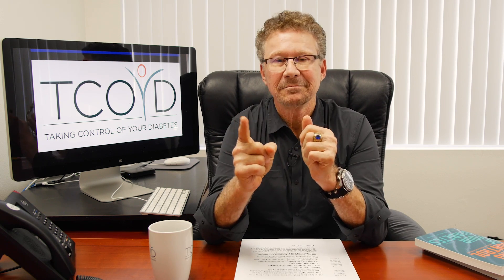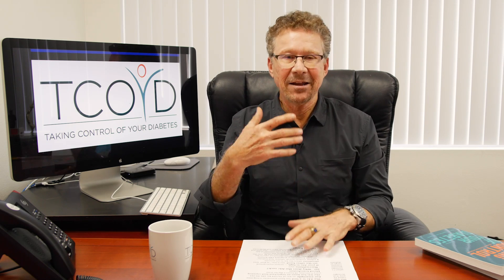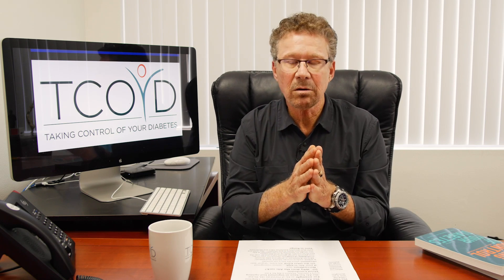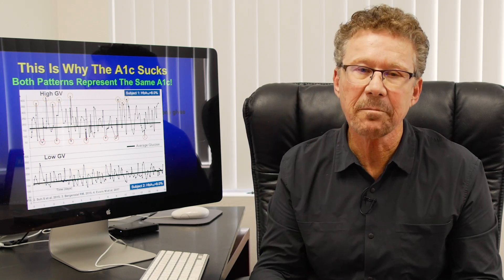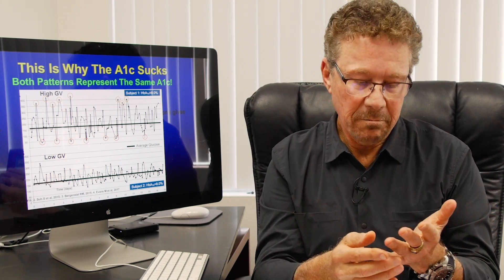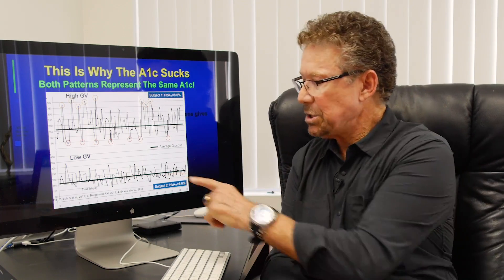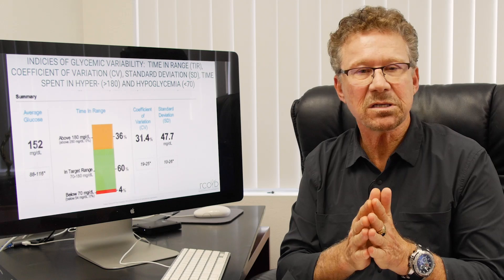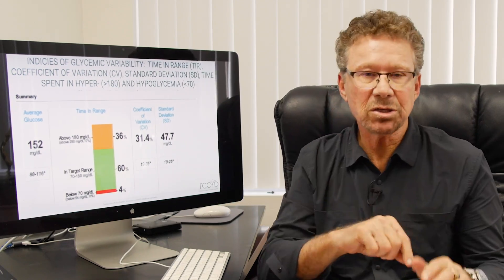Why the A1c Sucks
The A1c has been the standard way to measure average blood glucose for people living with diabetes and it's still an important test, but it doesn't tell the whole story, and there are certain situations when the test may not even be accurate.